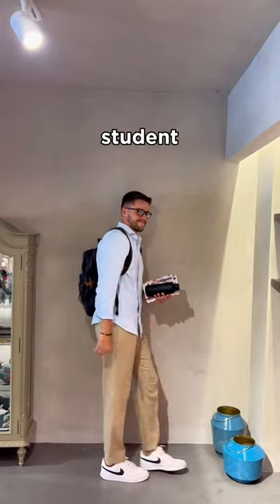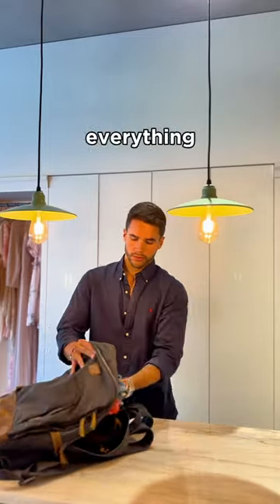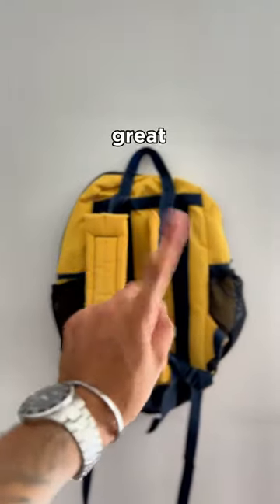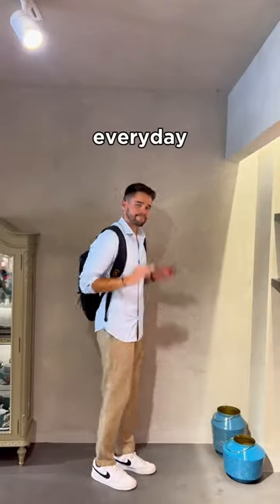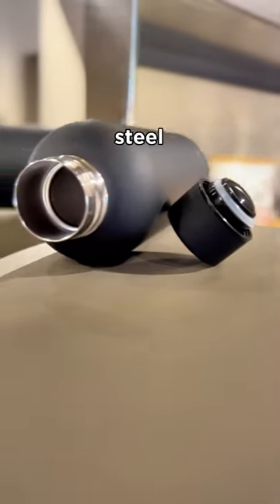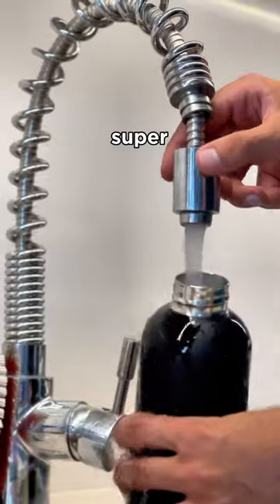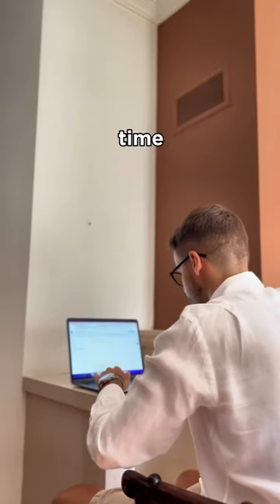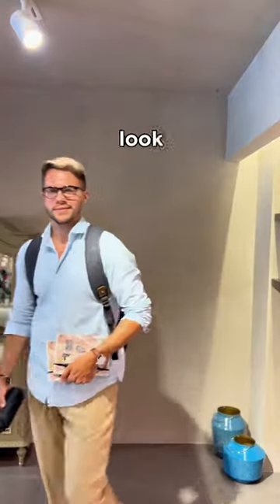3 Back to School Essentials EVERY Student Needs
In our latest YouTube short, "3 Back to School Essentials EVERY Student Needs," we're helping you ace your style game while nailing that perfect GPA. Whether you're a freshman or a senior, these three essentials will keep you organized, hydrated, and stylish.
Every student knows the importance of a sturdy yet stylish backpack. It's more than just a tool - it's a fashion statement. So, we'll guide you to pick a neutral-colored bag that pairs perfectly with your everyday outfits, be it black, tan, green, or navy.
Next, let's talk hydration. We all have that one water bottle that's seen better days. It's time to upgrade to a sleek, easy-to-clean stainless steel bottle that looks as cool as it is functional.
Lastly, protect your eyes from screen fatigue with a trendy pair of blue light glasses. With hours spent on online learning, these are more essential than ever!
So, are you ready to make a memorable comeback this school year? Let's conquer those classrooms in style. Go grab those top marks, and look cool doing it.